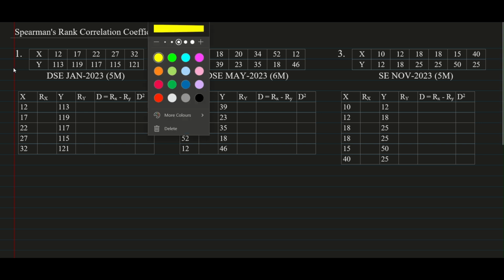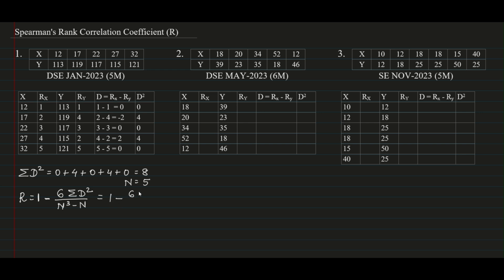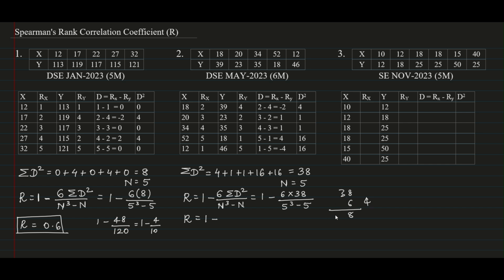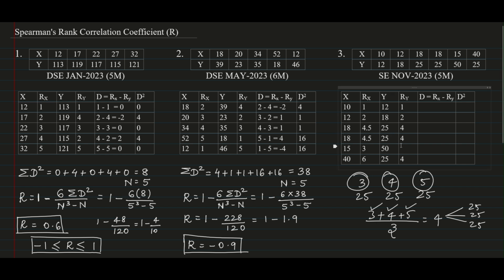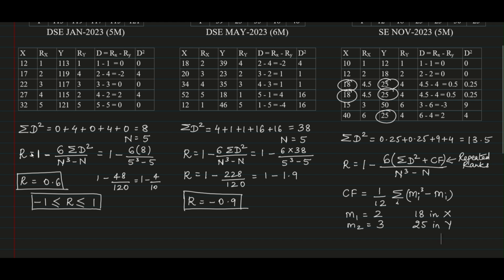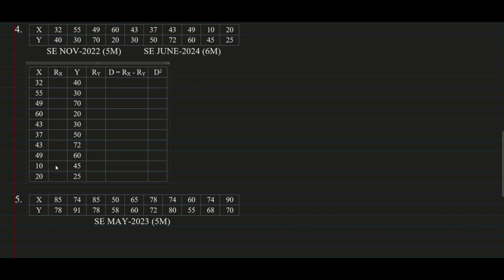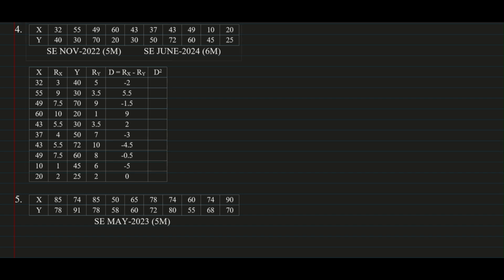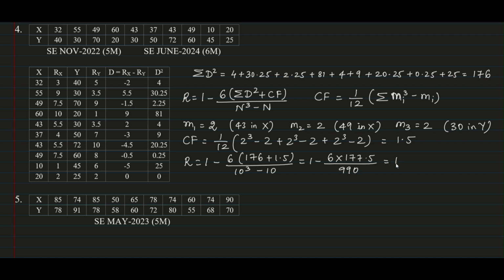ST - 03 | Spearman's Rank Correlation Coefficient (R)